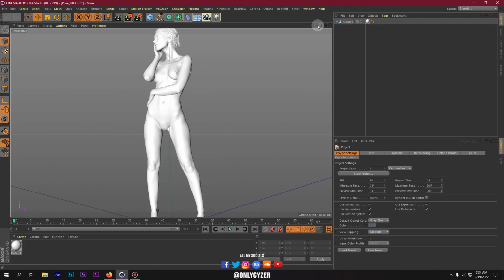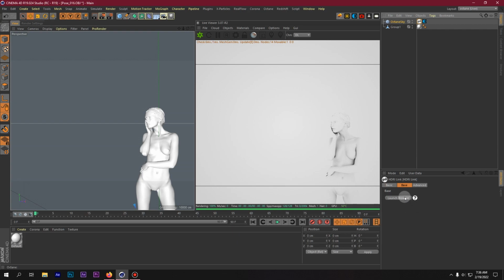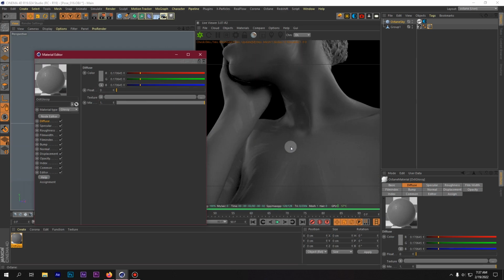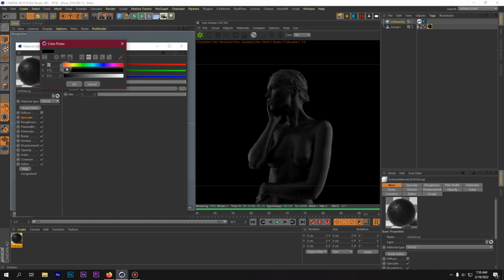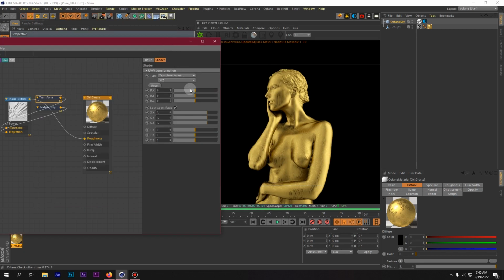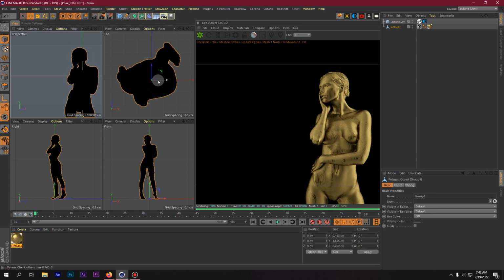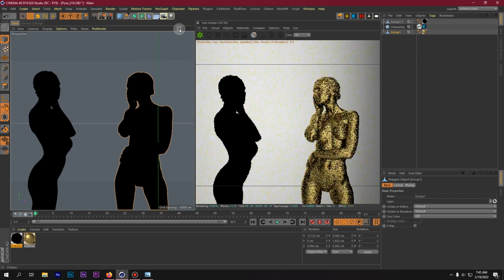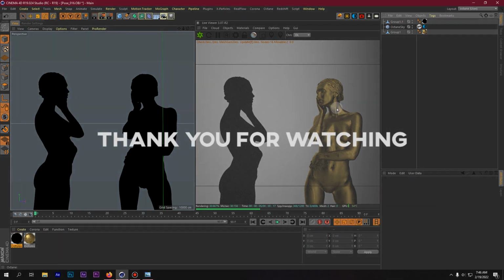Artwork Breakdown Cinema 4D & Octane Render (Self Reflect)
hope you guys enjoyed the tutorial, below is the link for free 3D model which i used in the tutorial.

feel free to tag me if you happen to create something cool out of this 3D model.